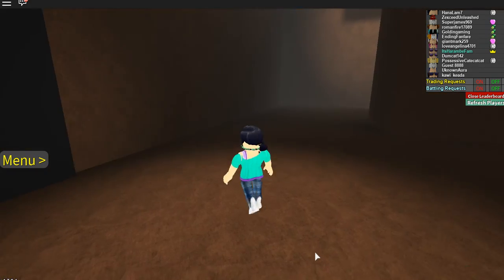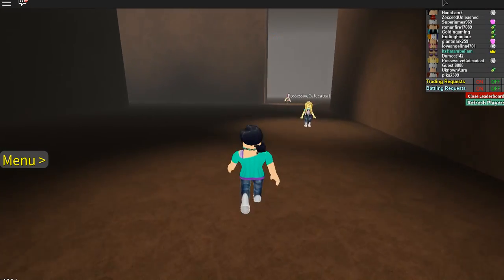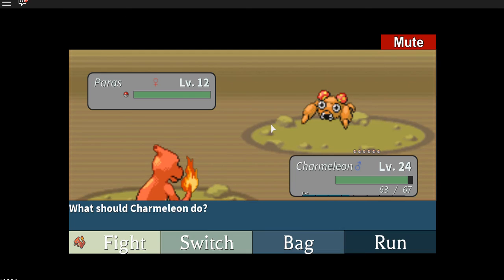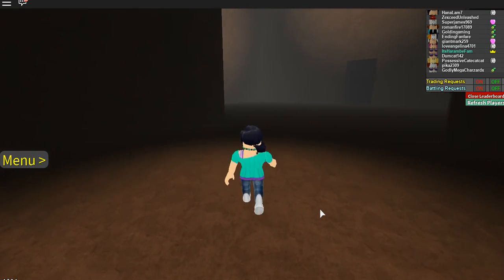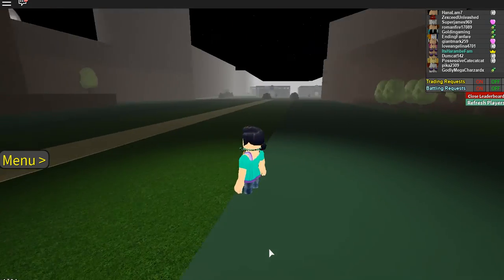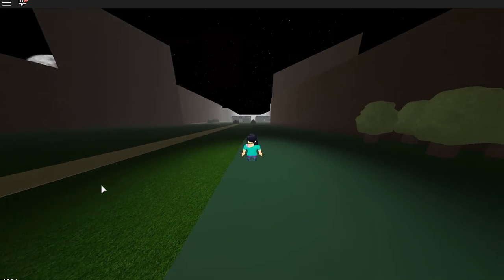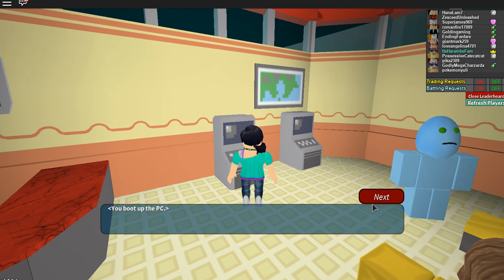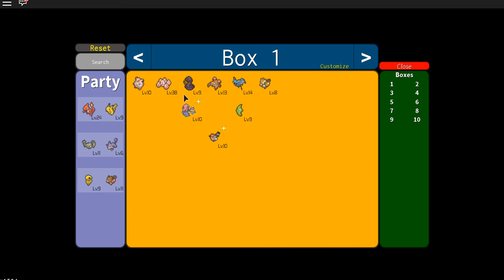7 YEARS OLD plays Project Pokemon:) Awesome Gameplay!!!! /ROBLOX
Have a great day to all

This was my sister playing so.